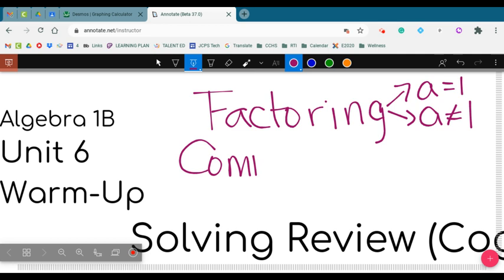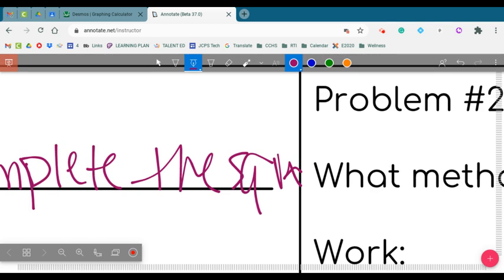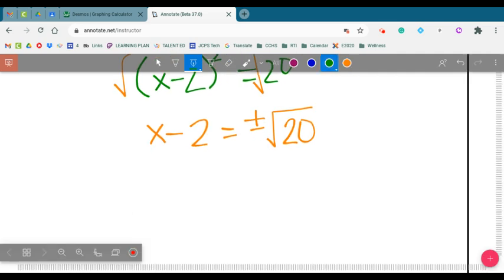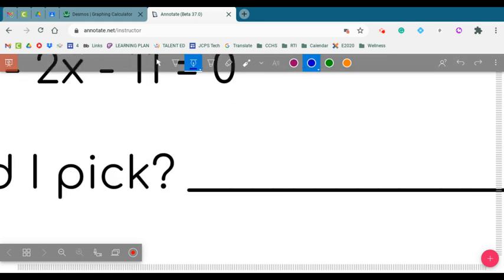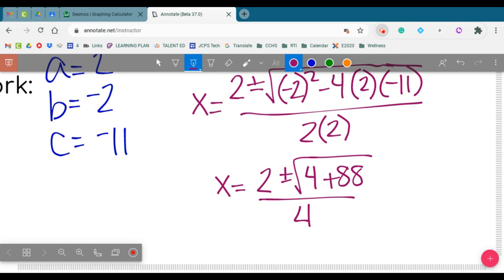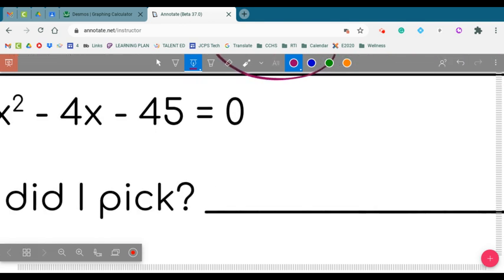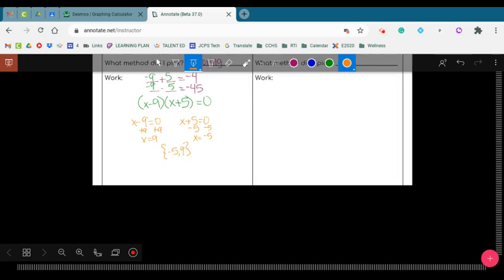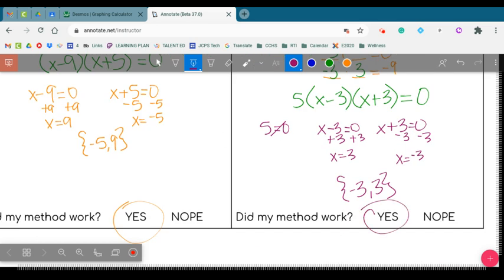1B Unit 6 Warm-Up Solving Review (Cognitive)